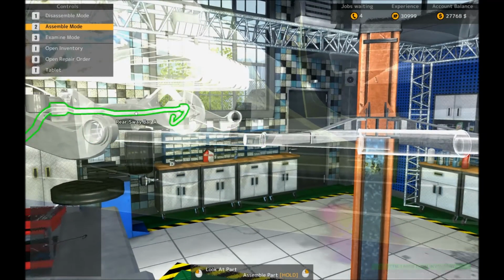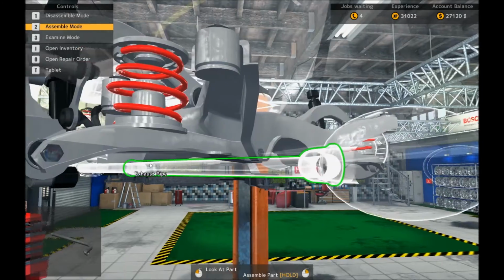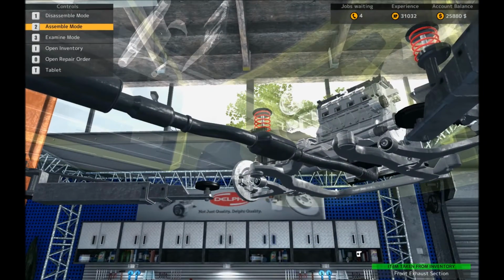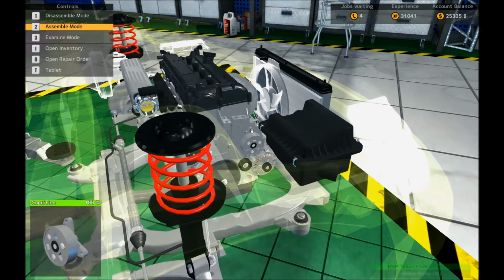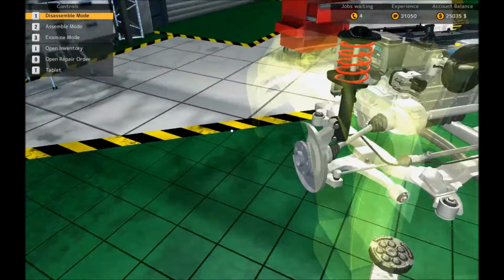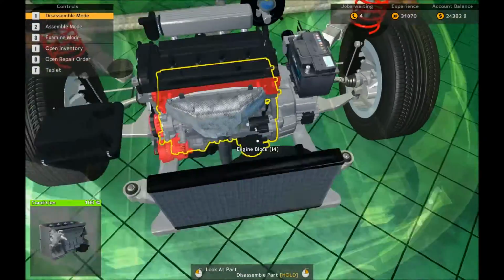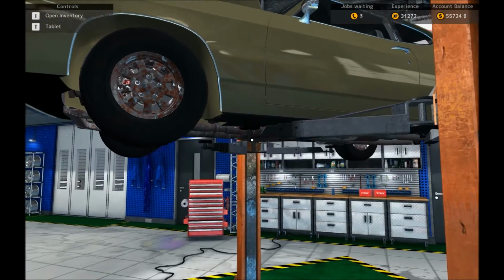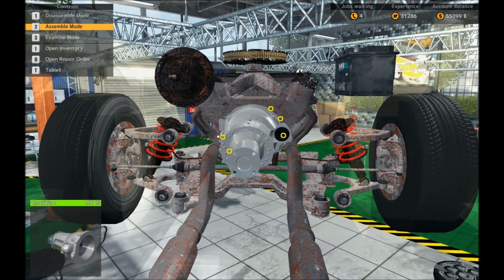Car Mechanic Simulator 2015 #98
We fix up and sell the auction-bought Katsumoto, then finish off with a quickie Hellcat job.